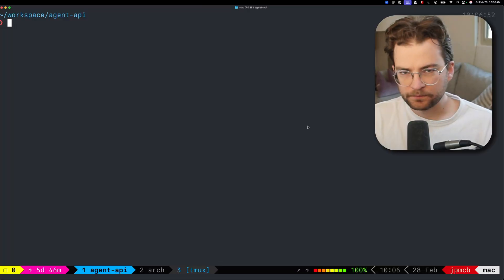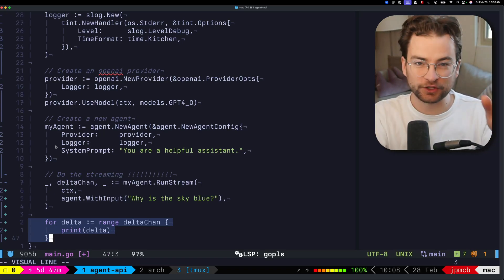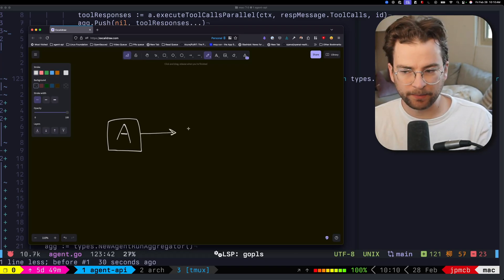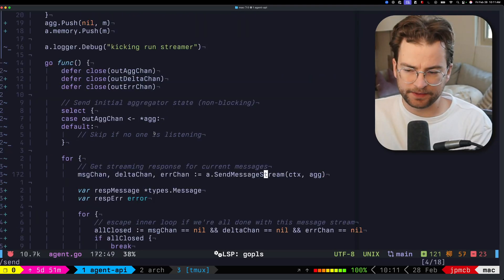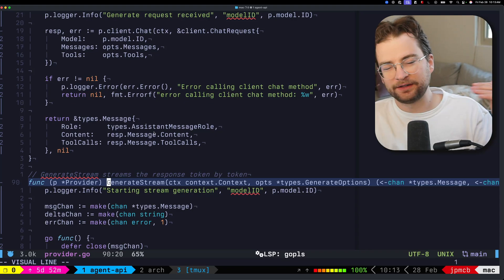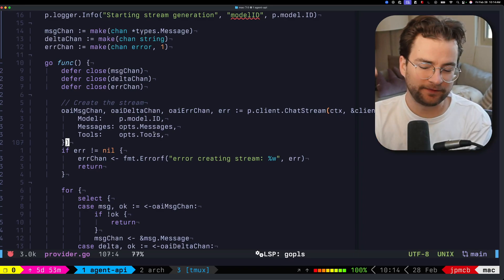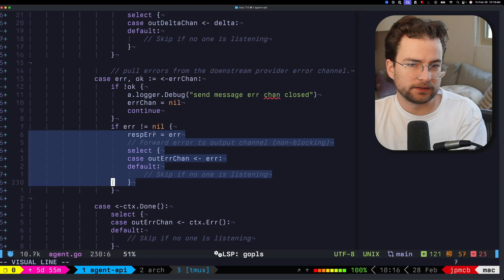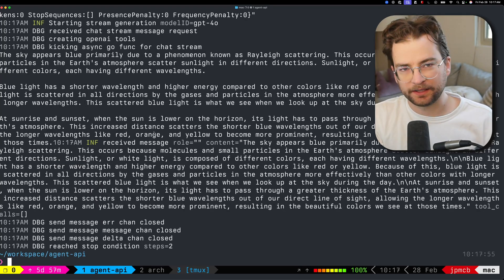How I implemented streaming AI responses in Go.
Today, we're looking at how stream responses is implemented in agent-api. Check out agent-api and drop a ⭐️